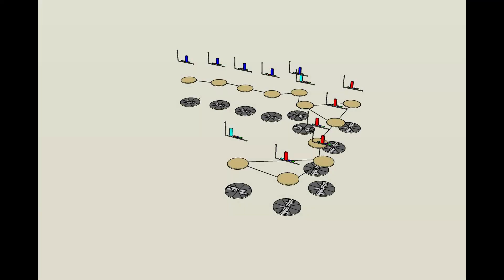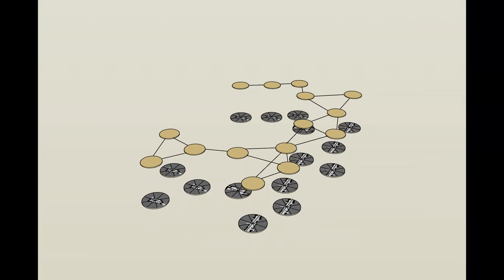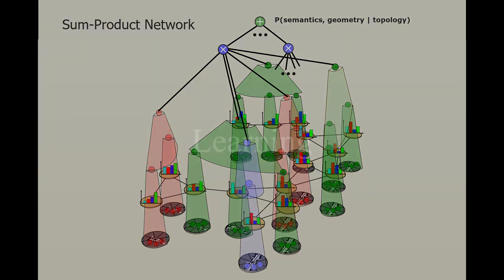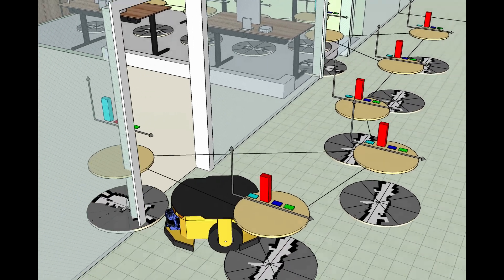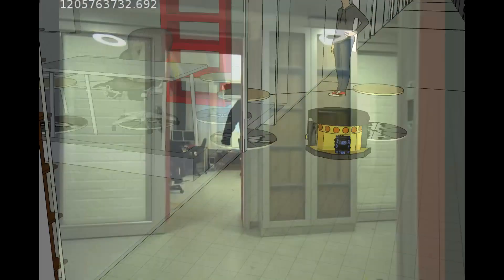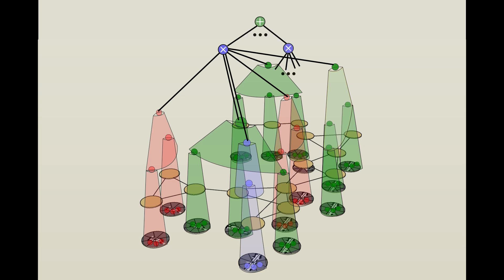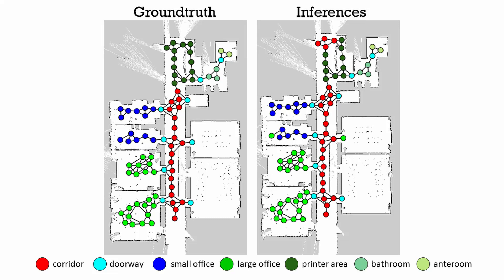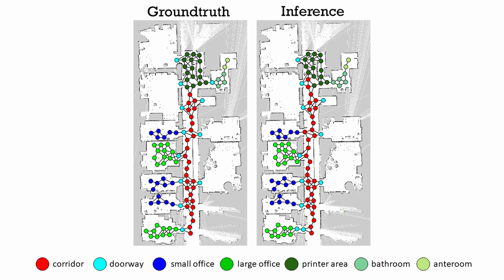[IROS'19] From Pixels to Buildings: End-to-end Prob. Deep Networks for Large-scale Semantic Mapping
IEEE/RSJ International Conference on Intelligent Robots and Systems (IROS), 2019.

Abstract: We introduce TopoNets, end-to-end probabilistic deep networks for modeling semantic maps with structure reflecting the topology of large-scale environments. TopoNets build unified deep networks spanning multiple levels of abstraction and spatial scales, from pixels representing geometry of local places to high-level descriptions representing semantics of buildings. To this end, TopoNets leverage complex spatial relations expressed in terms of arbitrary, dynamic graphs. We demonstrate how TopoNets can be used to perform end-to-end semantic mapping from partial sensory observations and noisy topological relations discovered by a robot exploring large-scale office spaces. We further illustrate the benefits of the probabilistic representation by generating semantic descriptions augmented with valuable uncertainty information and utilizing likelihoods of complete semantic maps to detect novel and incongruent environment configurations.